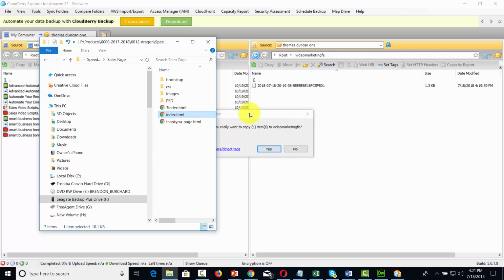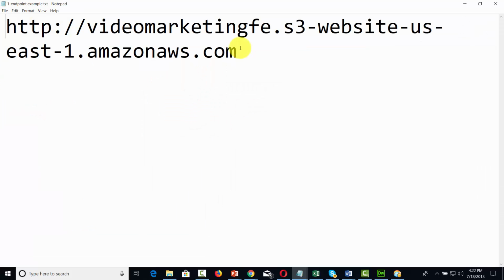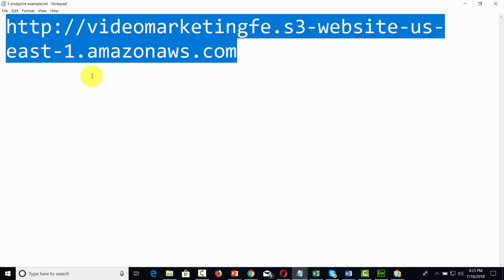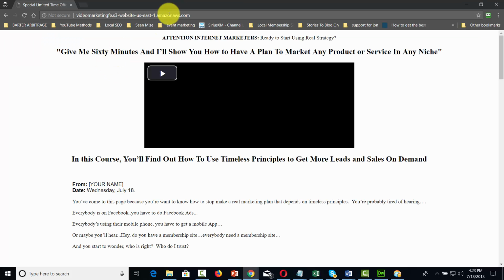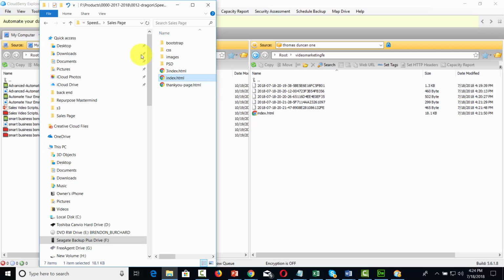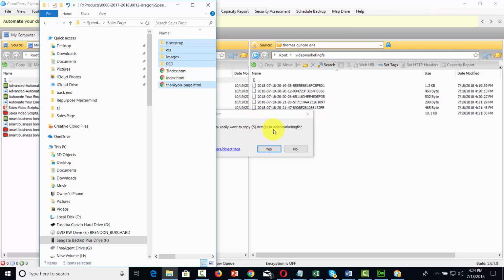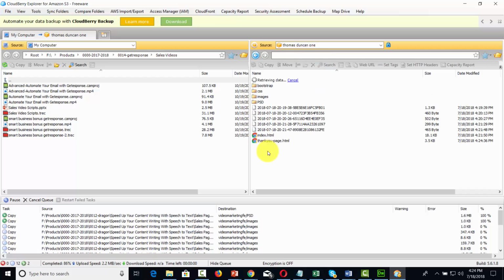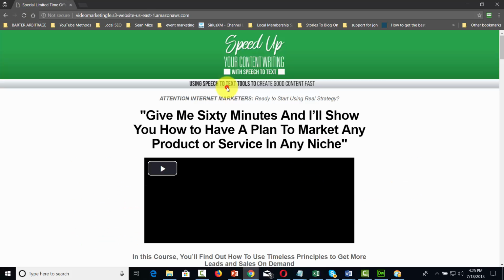24 Uploading and Testing Free Get Started With Amazon S3 Training Course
Uploading and Testing Free Get Started With Amazon S3 Training Course